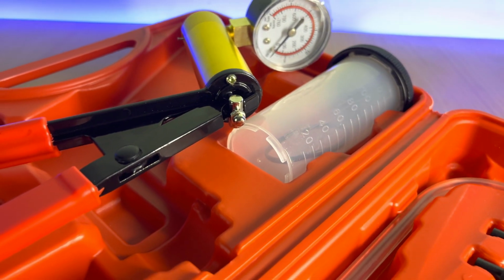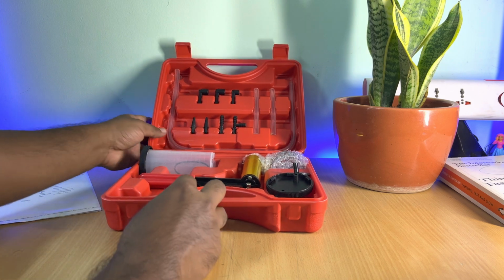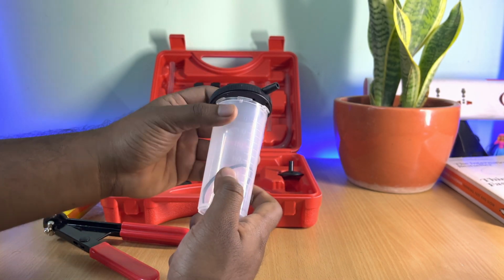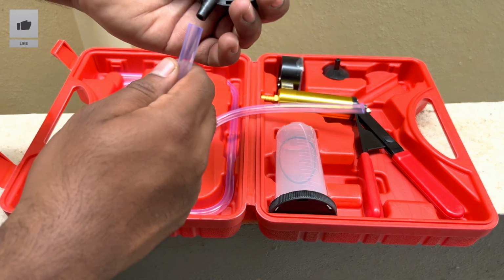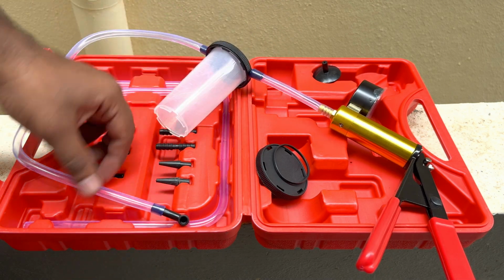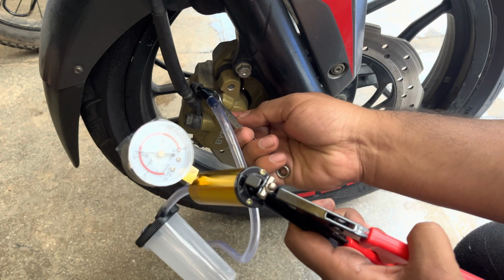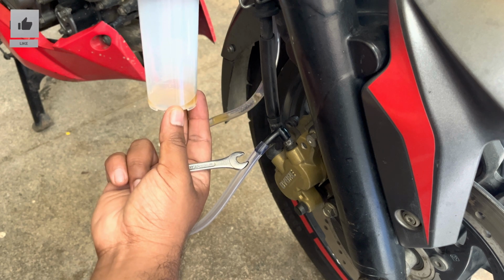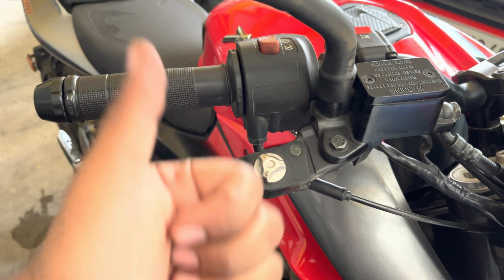Professional Break Bleeding Made Possible | Vacuum Break Bleeder Kit | Break Bleeding Made Easy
In today’s video, we’re diving into the ultimate brake vacuum bleeder kit! This comprehensive tool set comes with a 120ml drainage jar, 6 adapters for different vehicles, and a handy carrying bag. With its powerful vacuum pump and precise pressure gauge, you can easily bleed brakes, test automotive vacuum systems, and diagnose various vehicle components—all on your own. Ideal for both professionals and DIY enthusiasts, this kit offers easy operation and portability.

TOOLS USED | Purchase link :

Stanley 23-Piece Combination Spanner Set 70-965
STANLEY Metric Socket Set
STANLEY STMT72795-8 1/2'' Drive Metric 6-point Socket Set
Taparia S14HXL 1/2-Inch Drive Socket Set